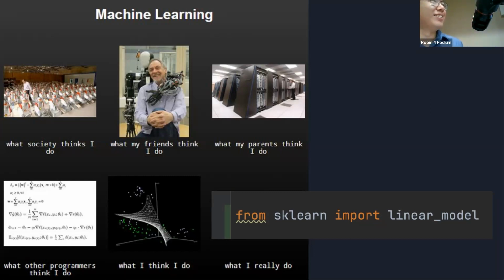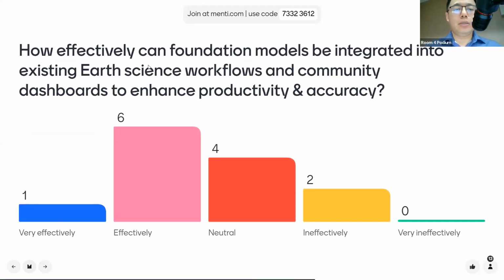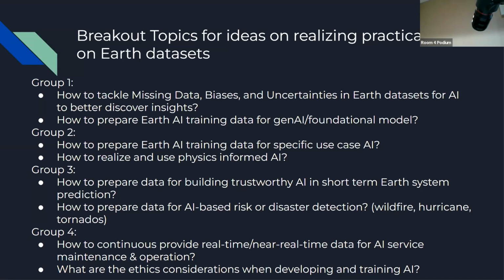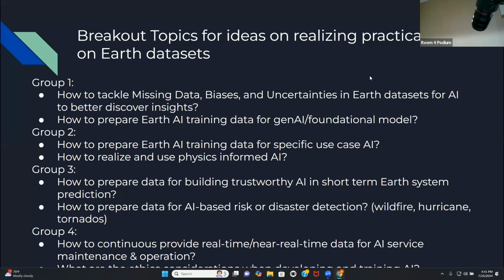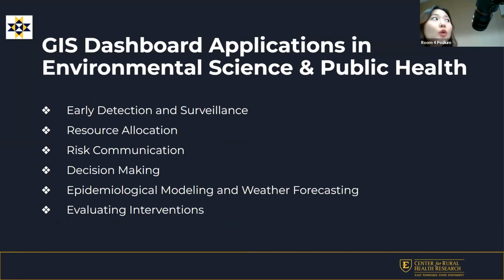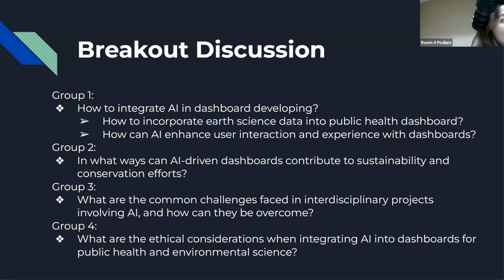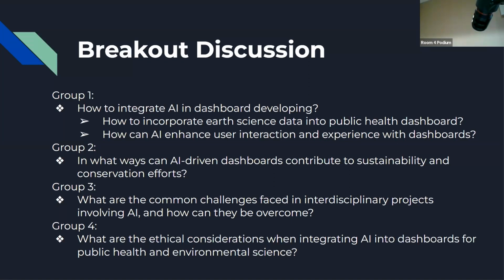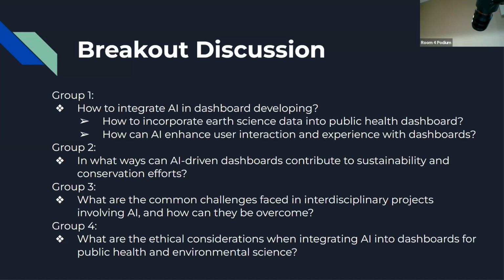AI and Dashboard: Discovering Actionable and Tangible Insights from Earth Data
Recording of session held at 2024 July ESIP Meeting held in Asheville, NC and online, July 23-26, 2024.